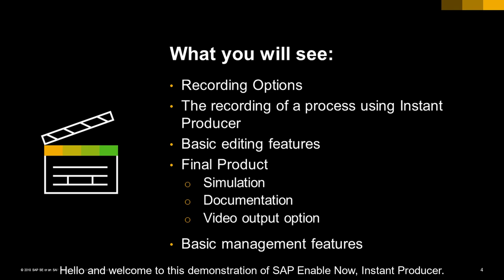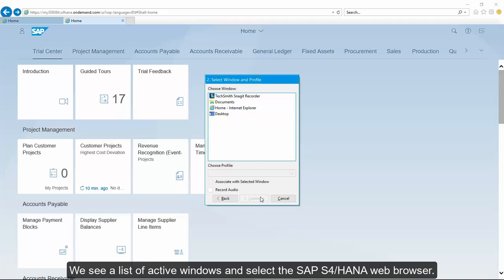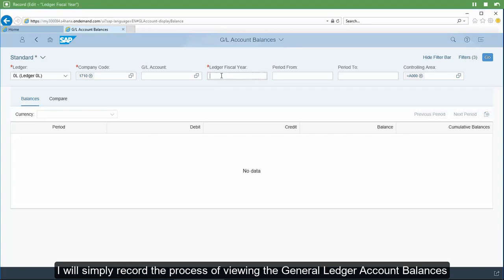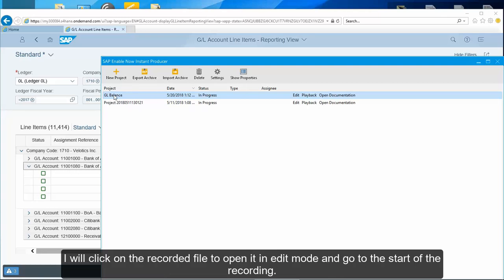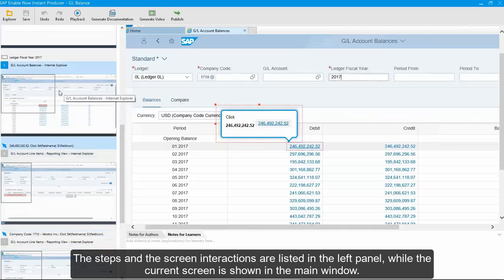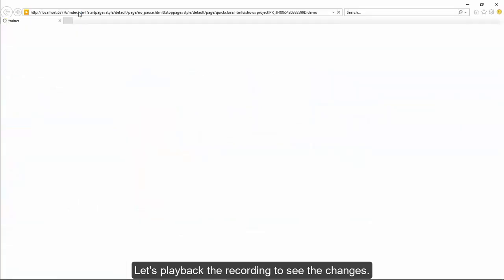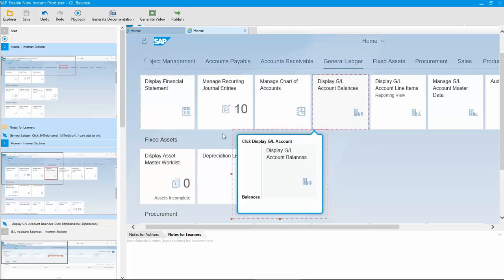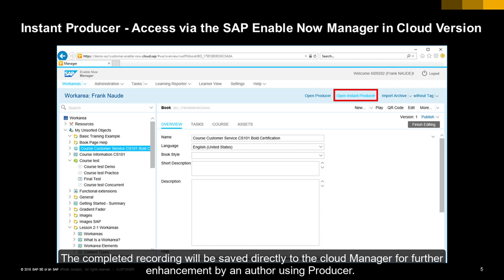06 SAP Enable Now Instant Producer Record S4HANA Source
This video shows how a Subject Matter Expert (SME) uses the SAP Enable Now Instant Producer to quickly record a process in SAP S/4HANA. Note that Instant Producer is a simple, light version of the premier SAP Enable Now Producer authoring tool.